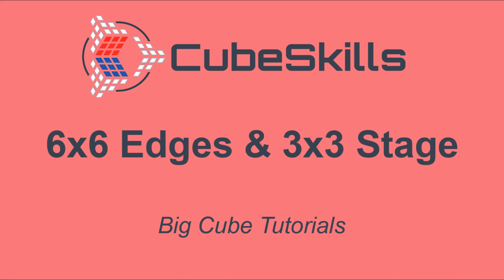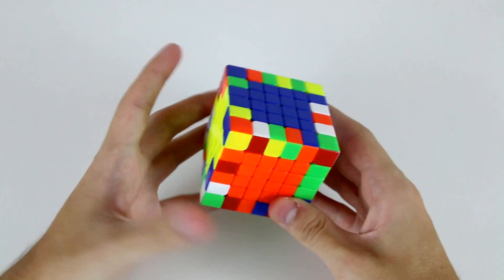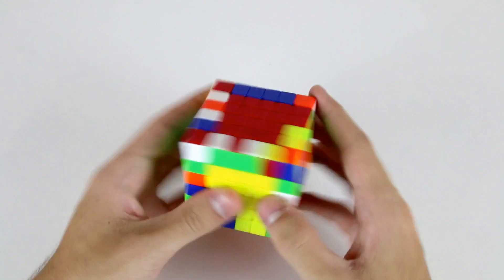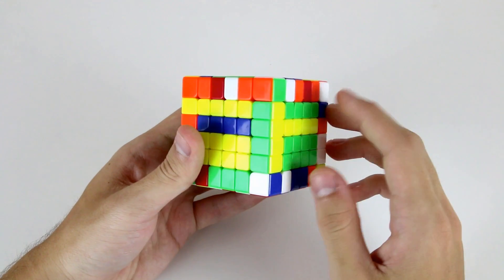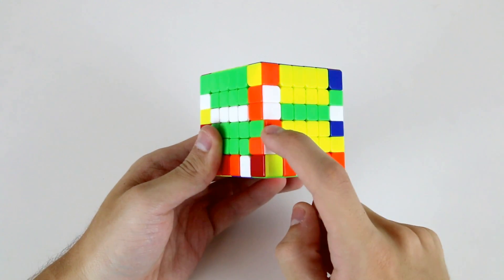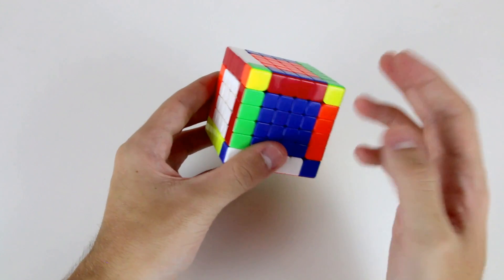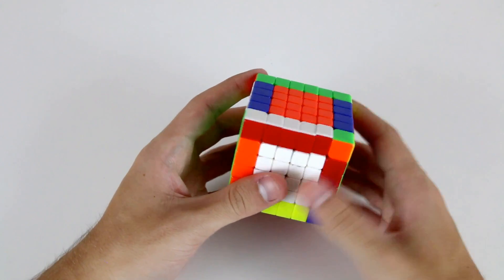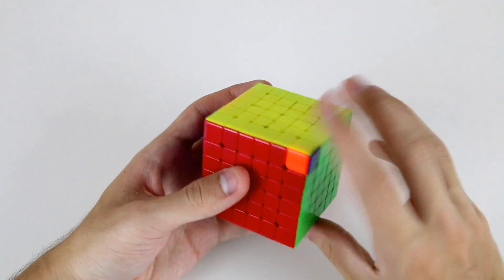Big Cube Tutorials - 6x6 Edges & 3x3 Stage